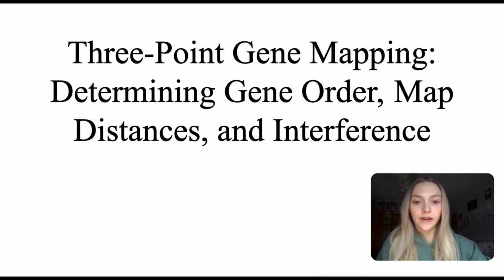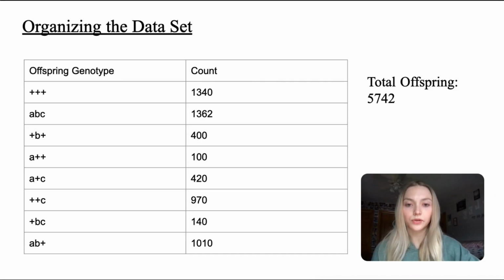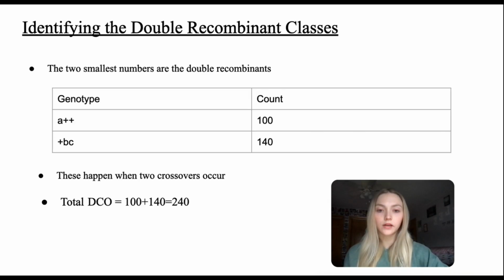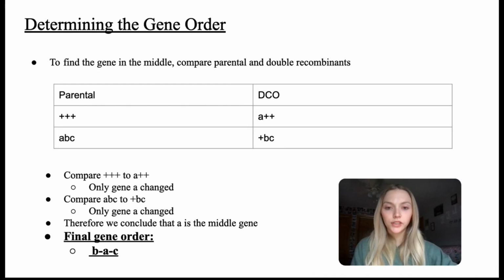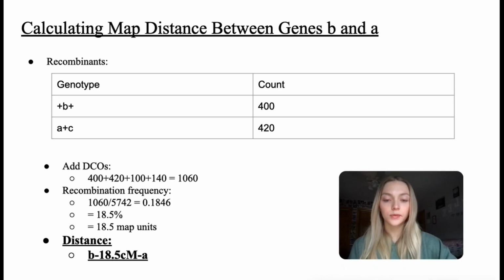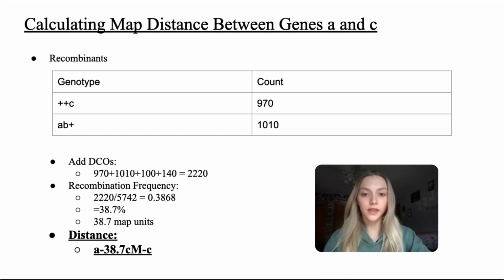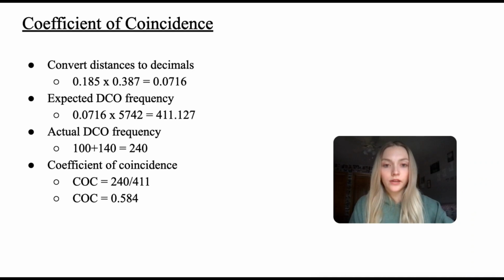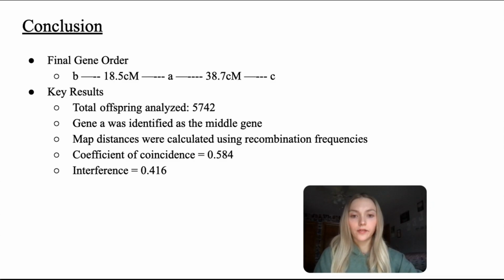Genetics Video Project 2 - Three Point Mapping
Three Point Mapping Project